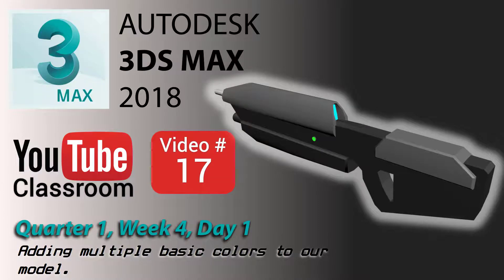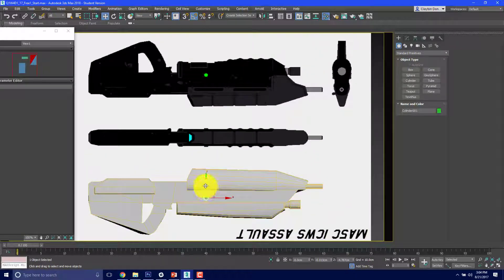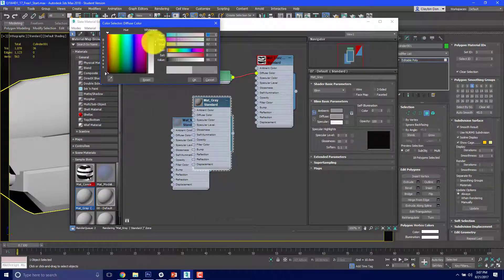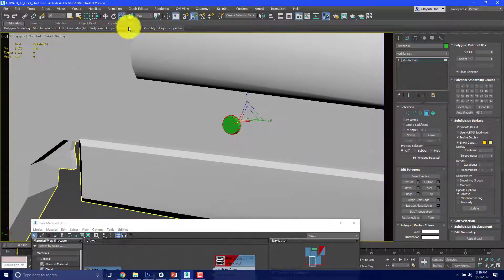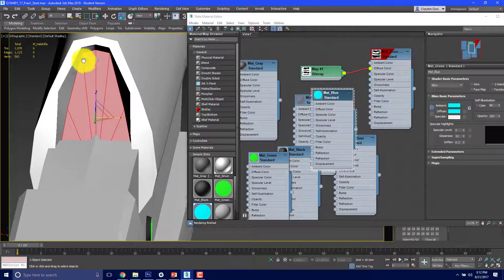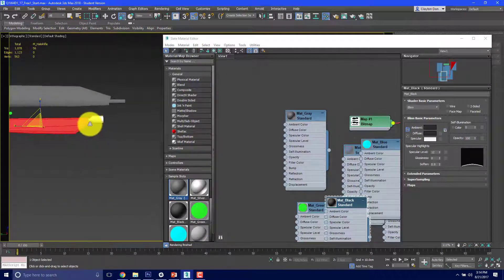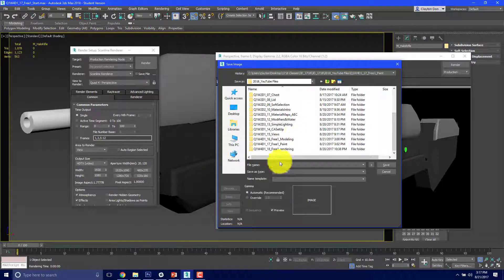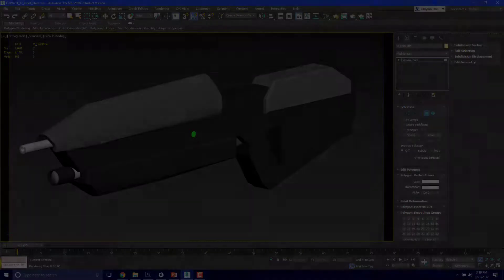3DS Max 2018 Class #17 (Simple coloring and selection tricks)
Today we learn how to add basic colors to selected faces without using UV maps.

Today we will work with:
Ring select
Show shaded faces
Select by element
Add colors to selected elements and faces